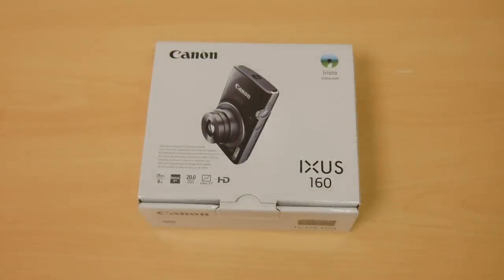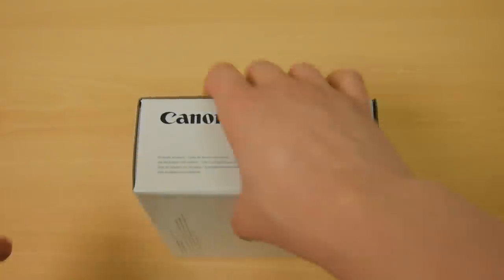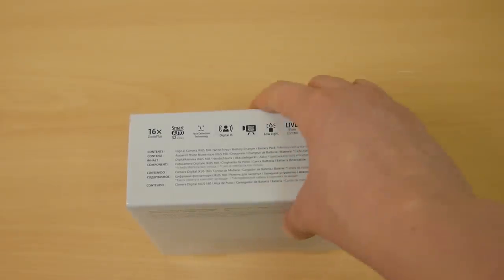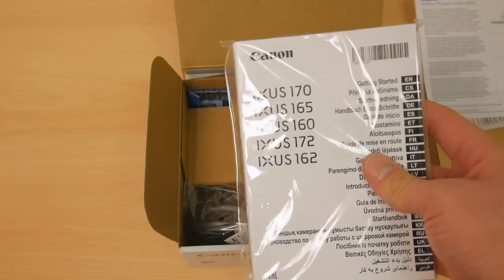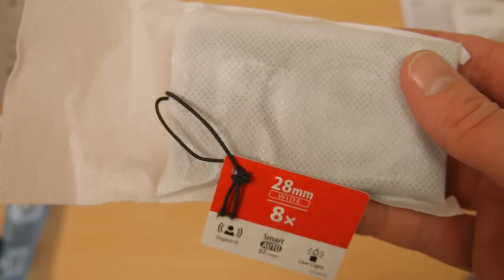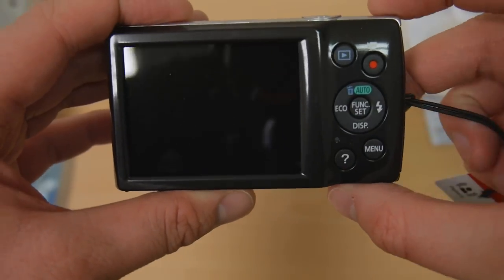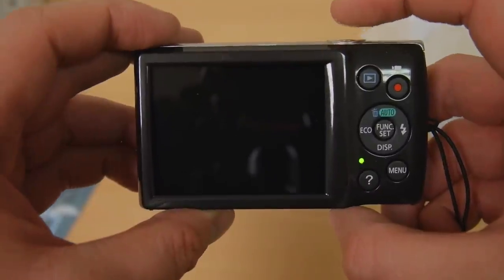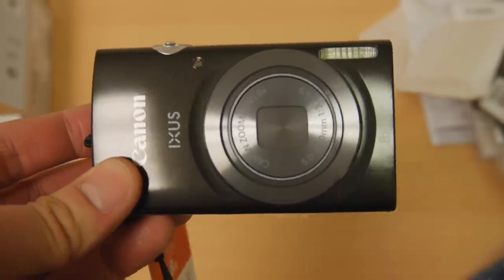HODGE UNBOXES - Canon Ixus 160